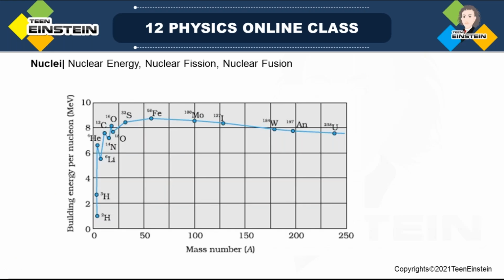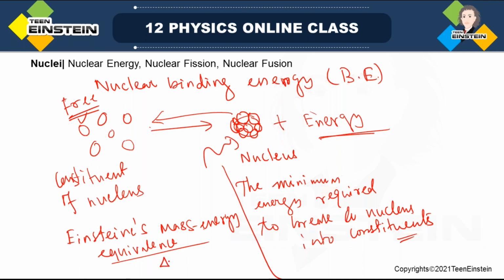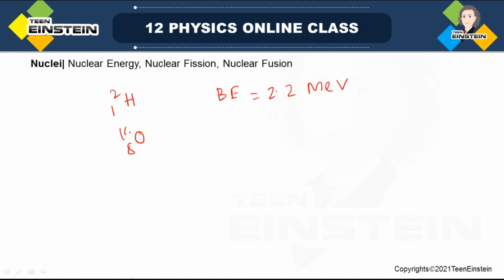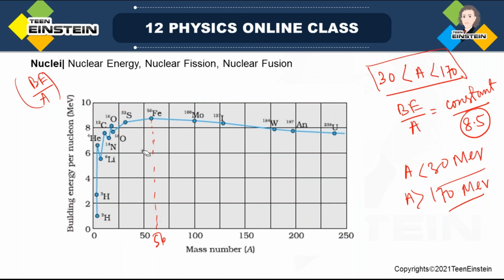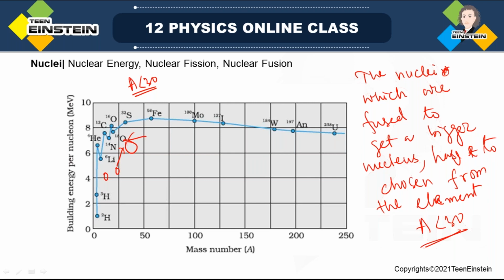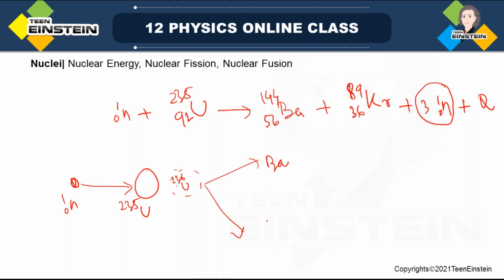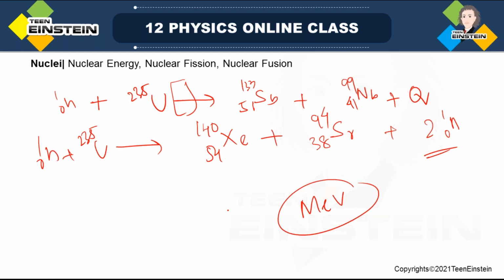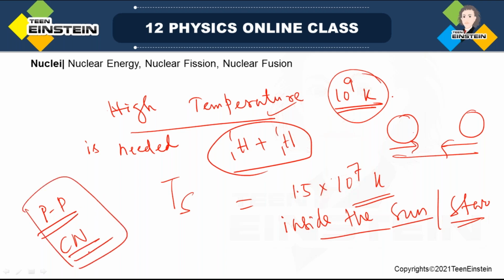TeenEinstein | Nuclei | class 12 | CBSE | NCERT | NEET| IIT JEE | physics| Energy | Fission| Fusion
atomic Nucleus
composition of Nucleus
atomic Mass unit
nuclear size
nuclear density
mass Defect,
mass-Energy equivalence
nuclear Binding Energy
nuclear Forces
nuclear Forces and Radioactivity
half-Life and Average Life and corresponding Derivations
alpha-decay
beta-decay
gamma-decay
nuclear Energy, Nuclear Fission, Nuclear Fusion
nuclear Fusion, Nuclear Reactor
numerical problems
ncert previous papers with solutions physics
ncert and JEE
ncert physics Questions
ncert physics
twelfth Grade
ncert, IIT and JEE Exam Preparation Videos
STEM Tutoring
ap-physics
class 12
class 12 physics
ncert Preparation
ncert physics
cbse physics